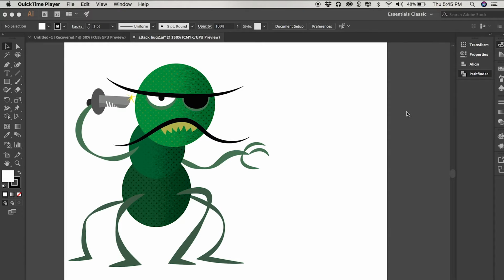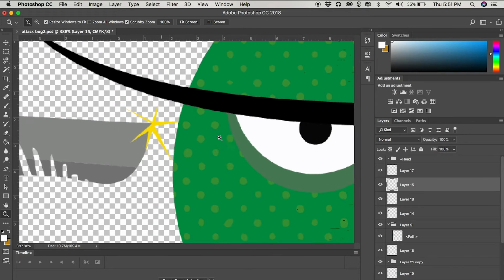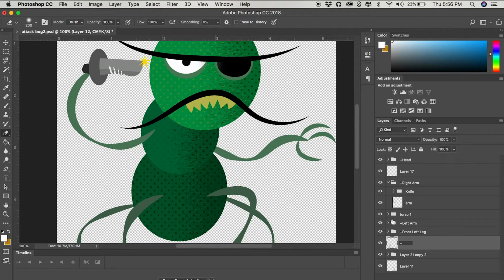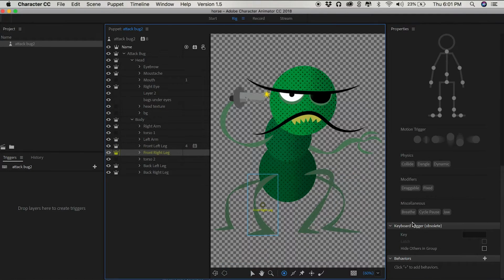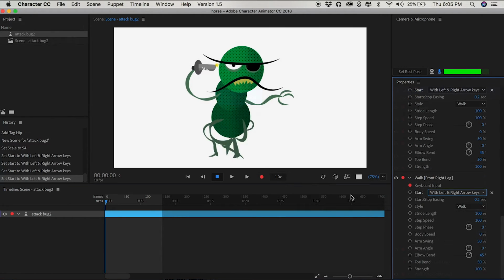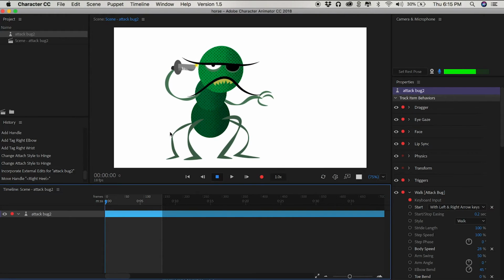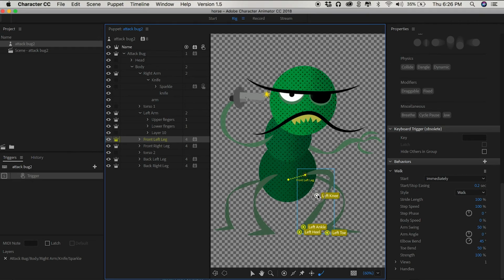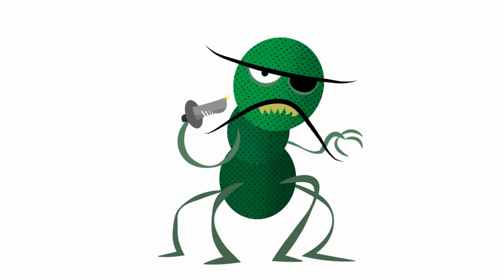Rigging A Four Legged Puppet In Adobe Character Animator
Check out my full Advanced Character Animator Techniques Udemy course with this 10.99 coupon